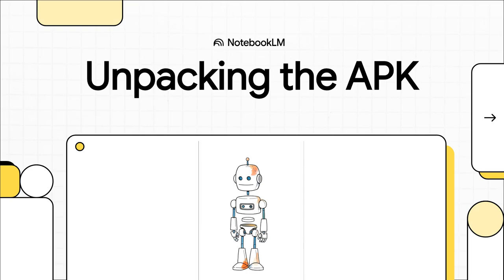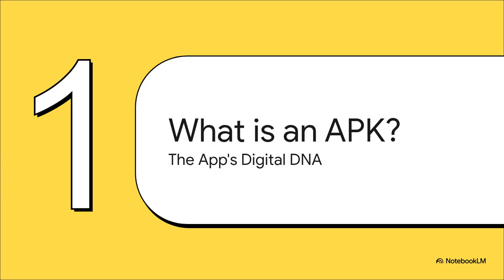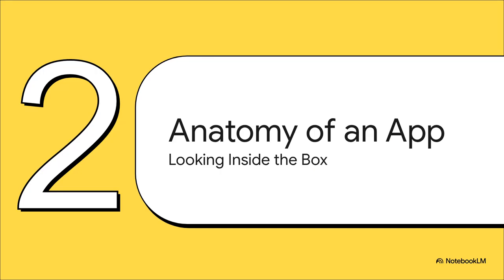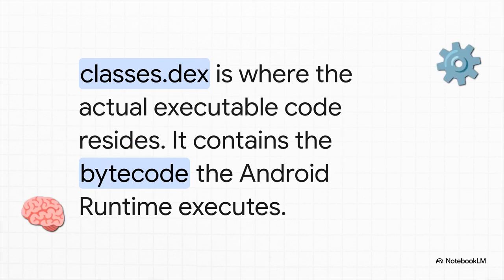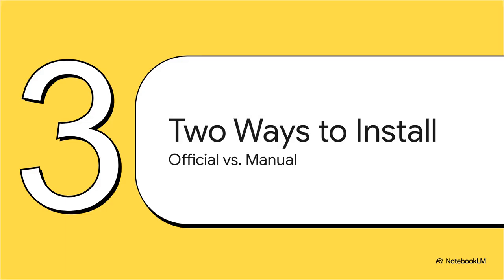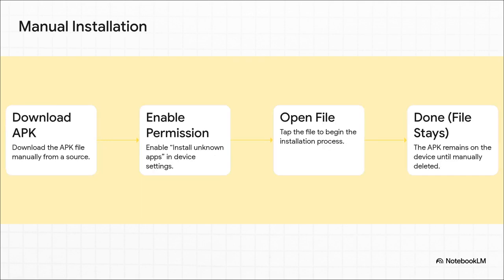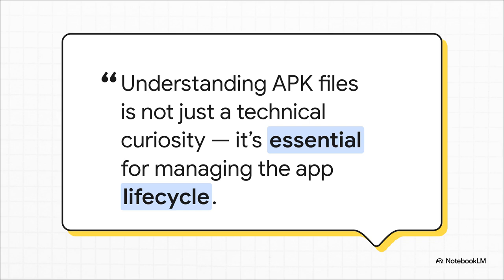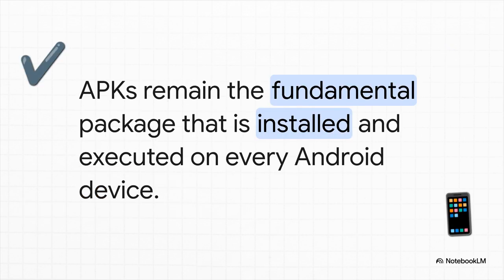APK Files Explained: Complete Guide to Android App Packages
Learn everything you need to know about Android application packages (APKs). Discover what APK files are, what they contain, how installation works, and why they remain essential for Android app development. Ideal for developers, agencies, and app professionals looking to master Android build fundamentals.